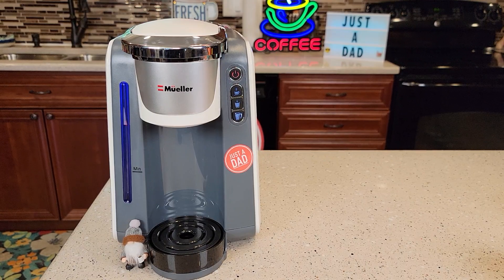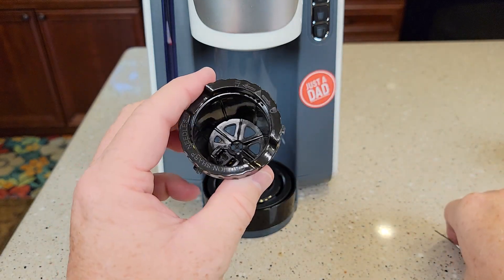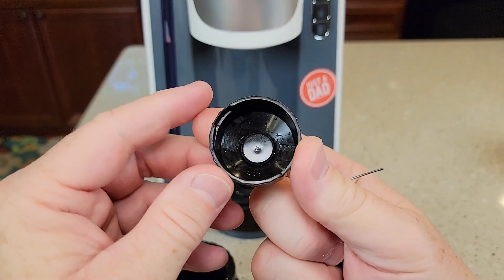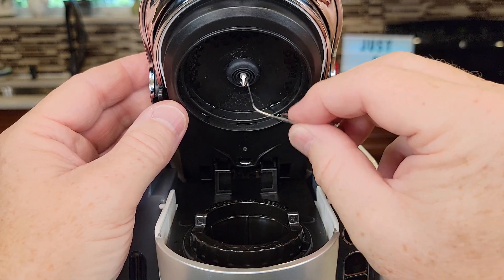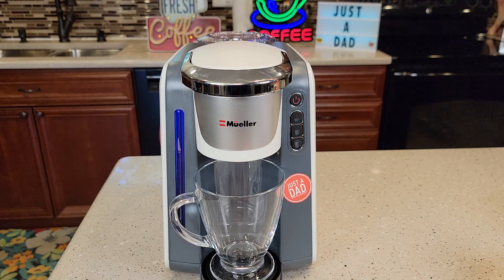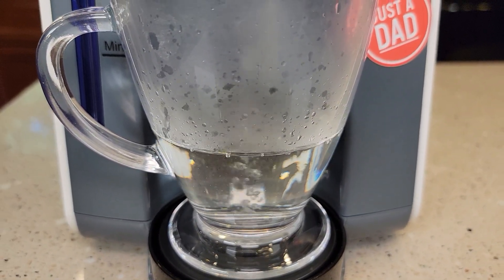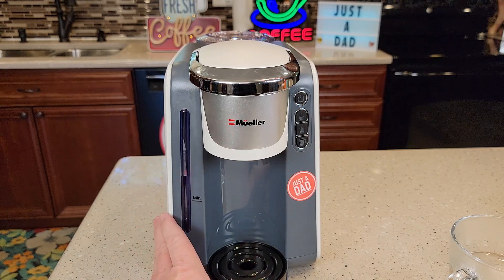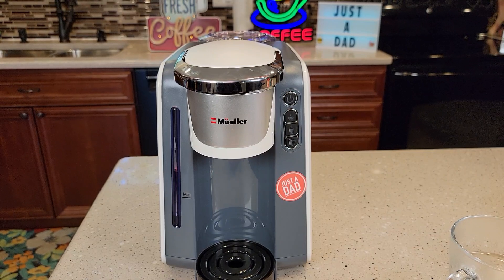HOW TO FIX Mueller Single Serve U700 K-Cup Coffee Maker CLEAN NEEDLES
How to remove the needles and clean with a paper clip if no coffee is coming out. u700 Mueller Single Serve Pod Compatible Coffee Maker Machine With 3 Brew Sizes, Rapid Brew Technology with Large Removable 45 oz Water Tank H